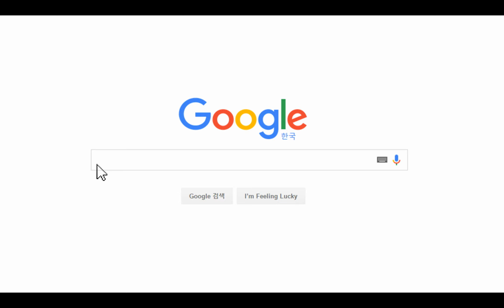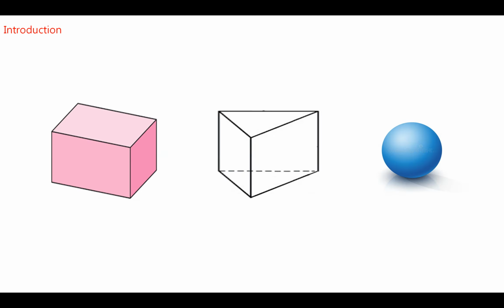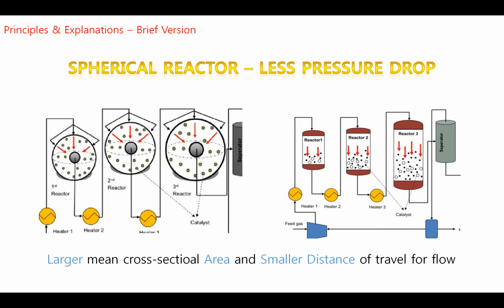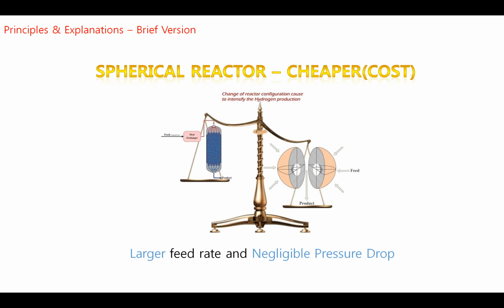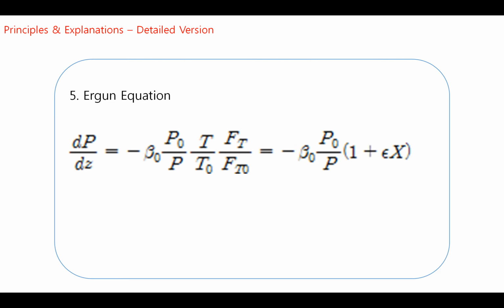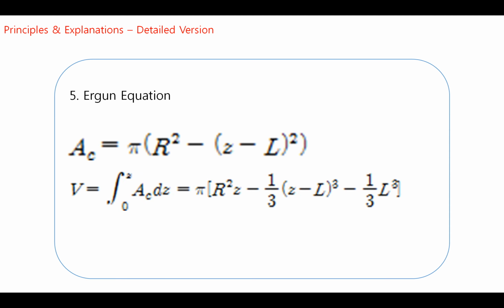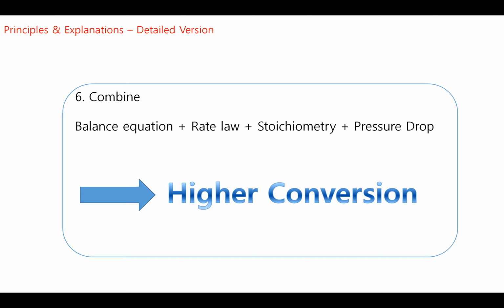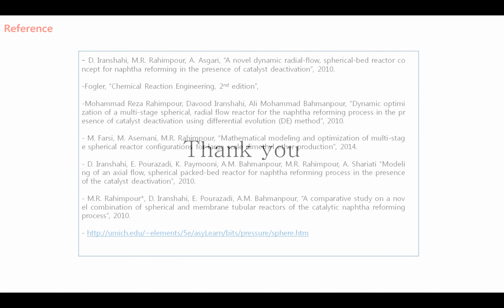20181750 반응공학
20181750 박진연 반응공학 발표과제 동영상입니다.